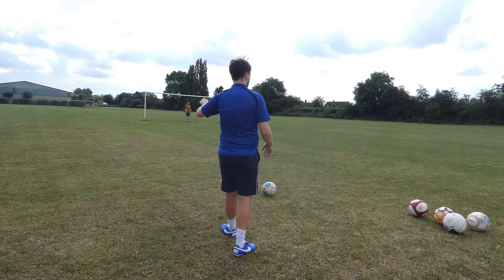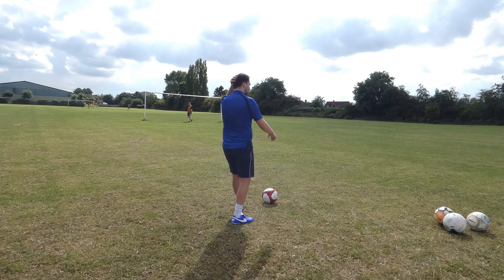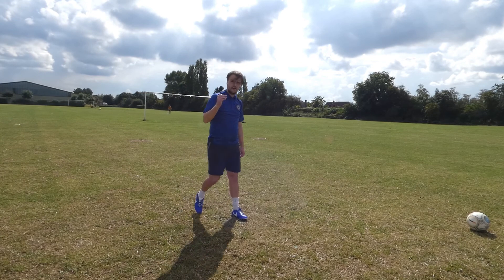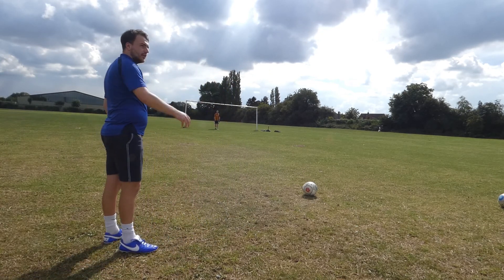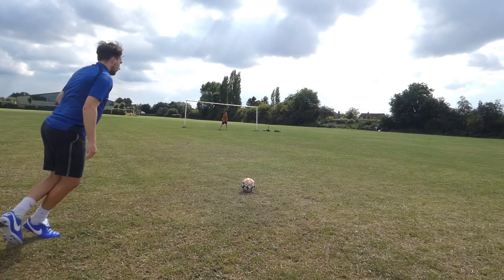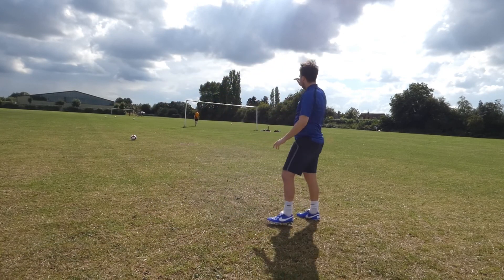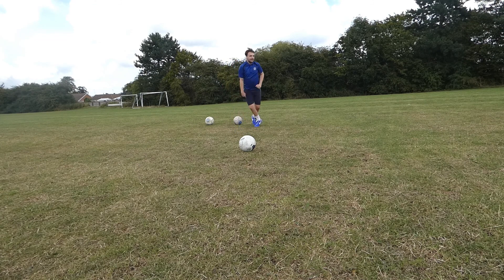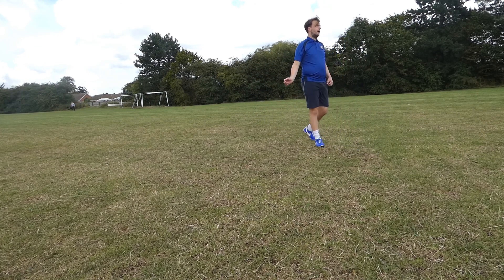FREE KICKS HOW TO! | PART 1 | Learn to take the 'Perfect' Free-kick with Cooky and Daz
The Skills Room has hit the grass again with another tutorial video, check out how to learn free kicks with Cooky and Daz. This is part 1. Let us know what kind of free kicks you want to see for part 2.

Send your videos for us to share on the socials below.